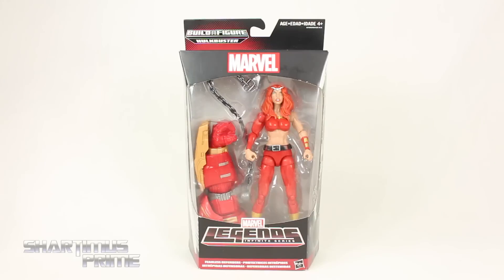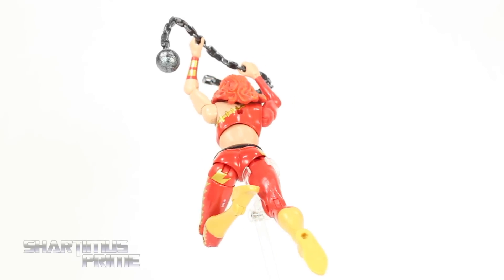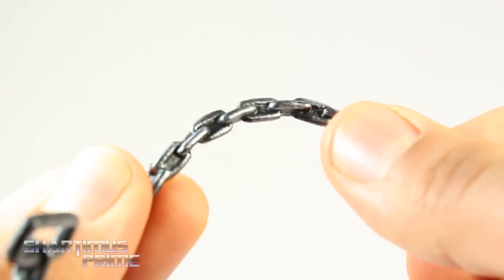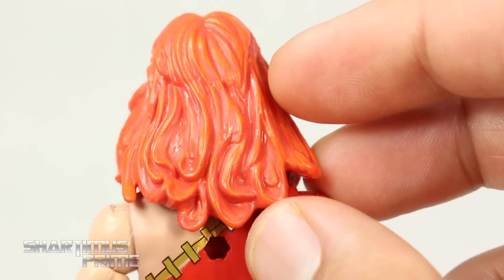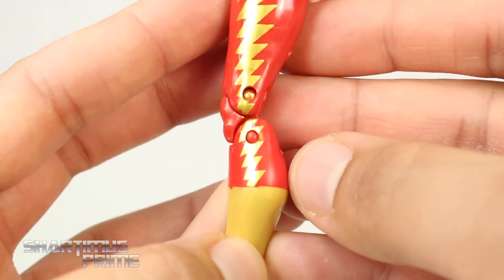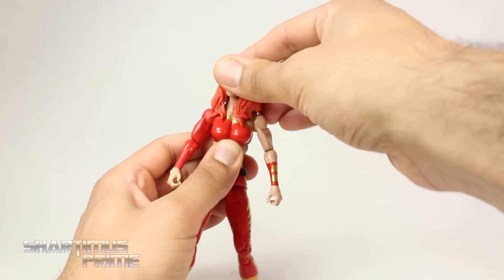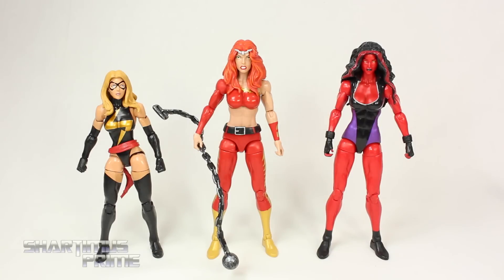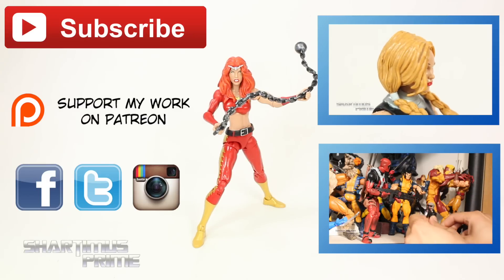Marvel Legends Thundra Hulkbuster BAF Avengers Age of Ultron Wave Infinite Series Toy Action Figure